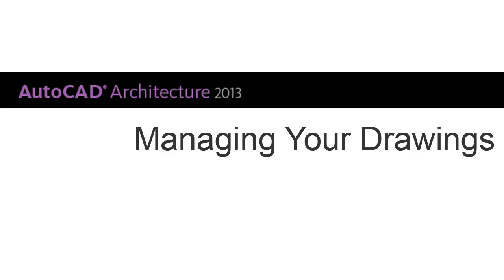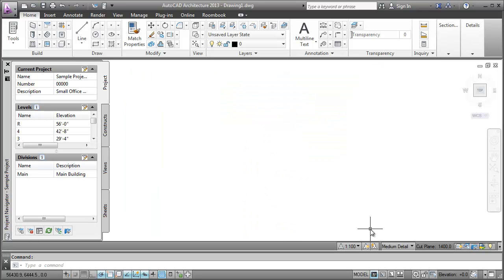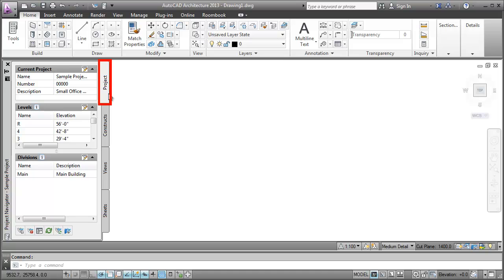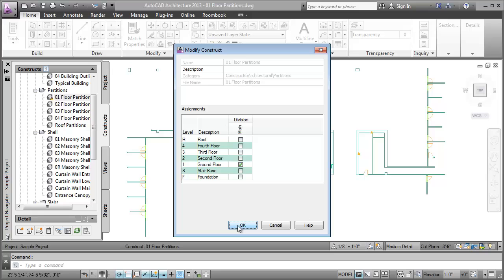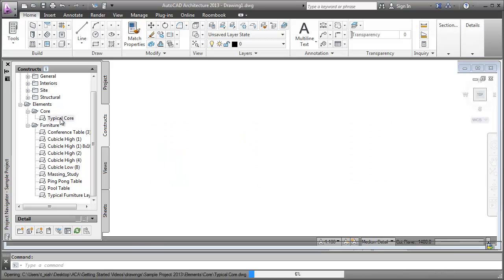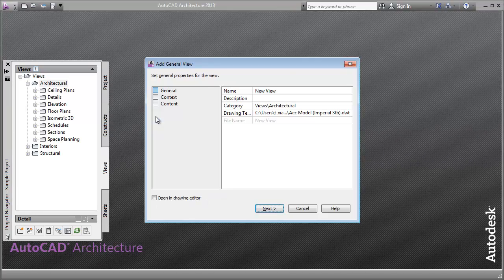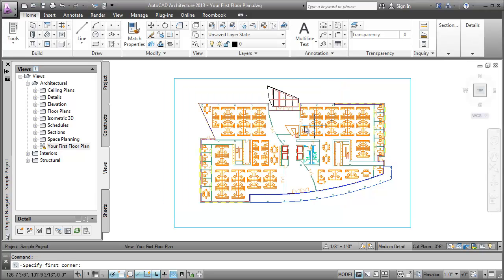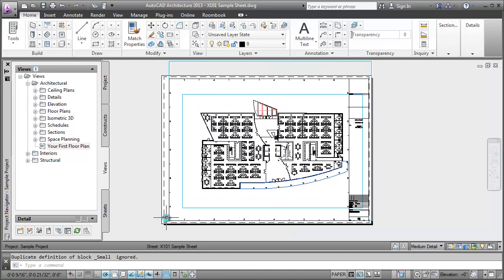Managing Your Drawings: AutoCAD Architecture 2013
Learn to create and manage project drawings intuitively with the Project Navigator.